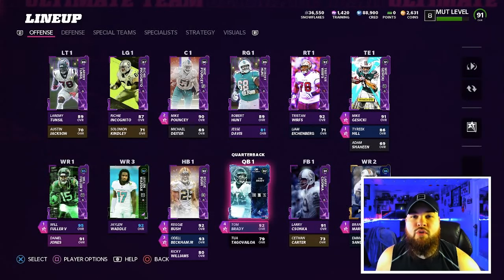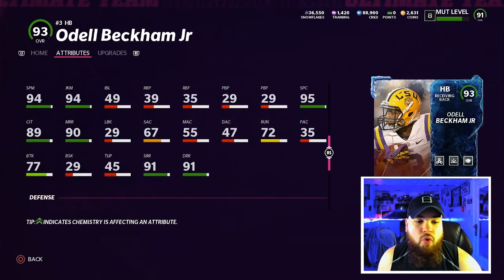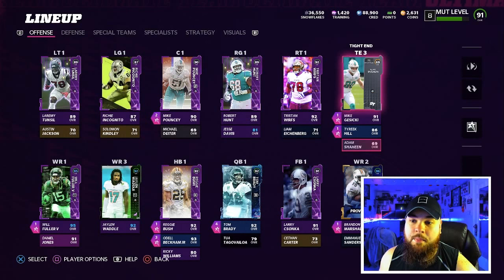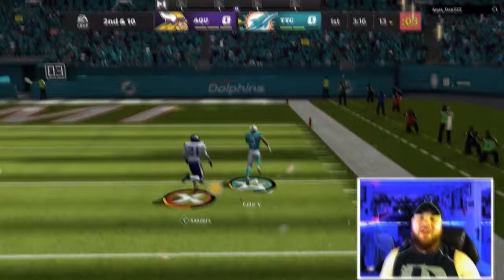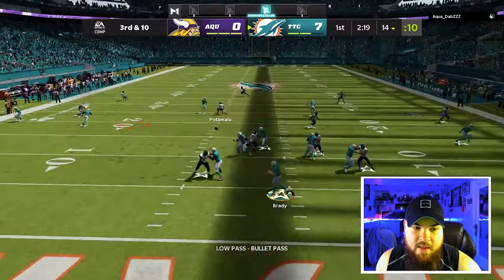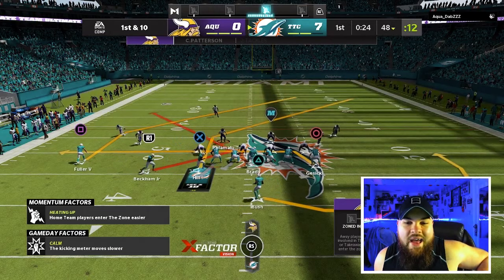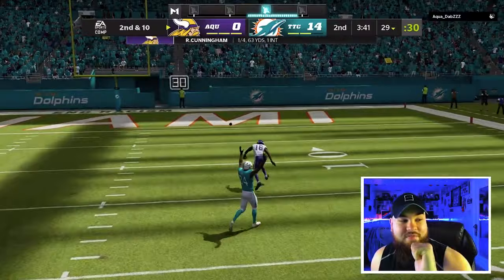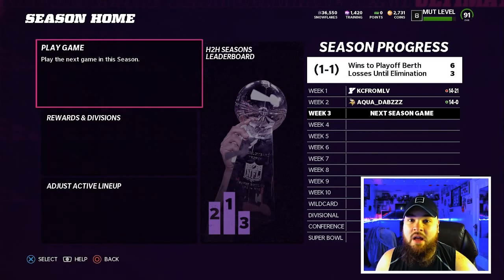THESE BRAND NEW CARDS ARE OVER POWERED (TE TYREEK HILL AND HB OBJ GAMEPLAY)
In todays video we dropped a video on two cards that are potentially game changing madden 22 ultimate team! RB Odell beckham Jr and Tight end Tyreek hill allow you to be able to create some unique schemes.

Twitch- We live almost every day at 6 pm eastern